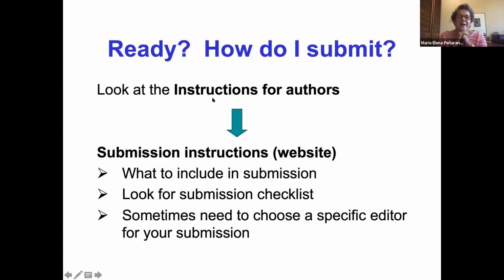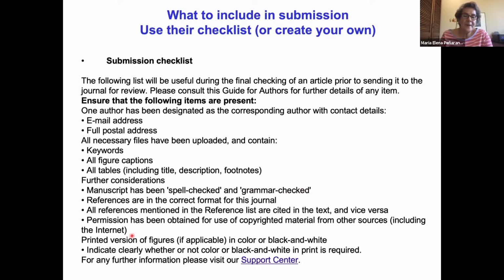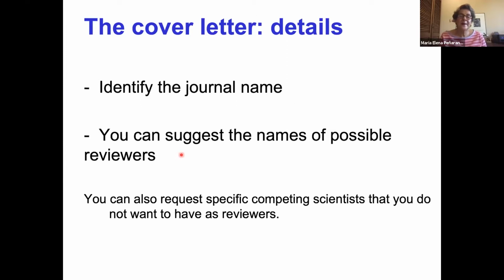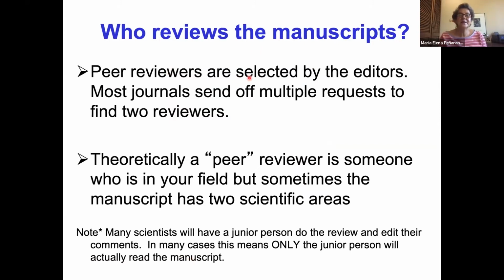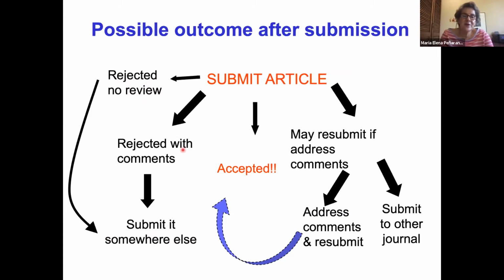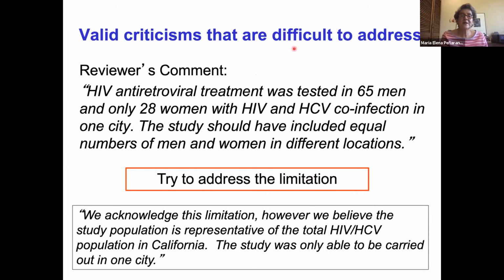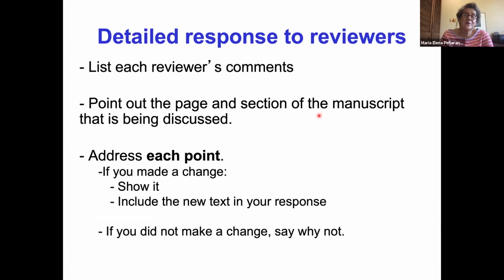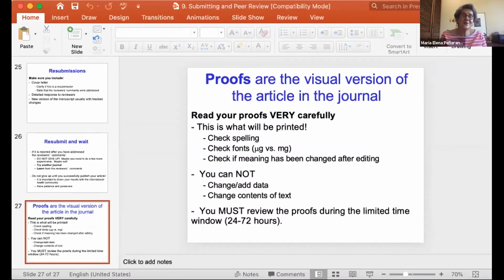Scientific Manuscript Writing Day 4 - Submitting & Review Process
The scientific community evaluates advancement and status primarily by the number and quality of research publications a scientist has published in peer-reviewed journals. Scientists from developing countries are, however, at a disadvantage because they often experience difficulty in publishing due to a lack of writing skills and guidance in the data analysis and publication process. In an effort to develop such skills, we partnered with the Sustainable Sciences Institute to bring to you their Scientific Manuscript Writing Workshop, which is designed to provide scientists with the skills and tools they need to transform existing data into publishable material and increase the likelihood of a manuscript being accepted for publication in a reputable scientific journal.